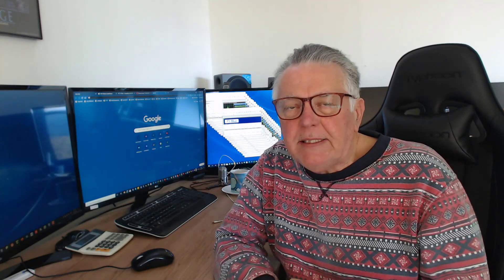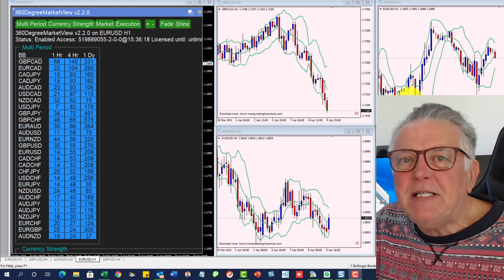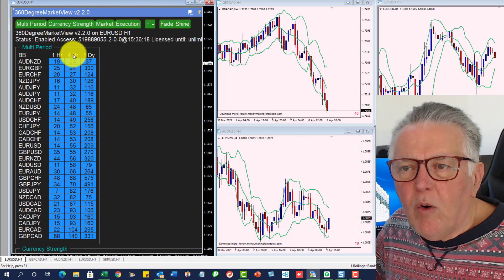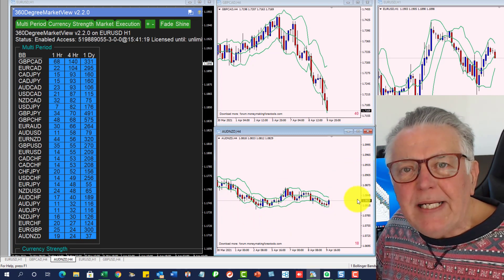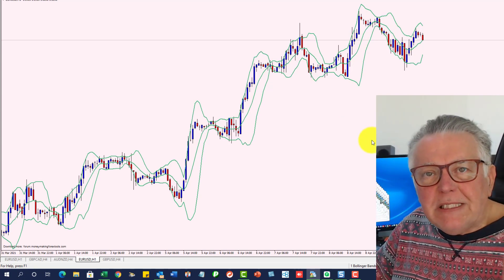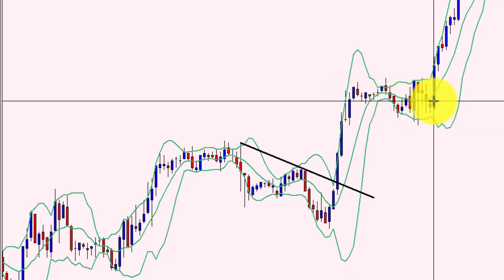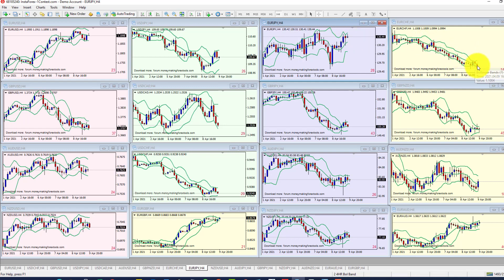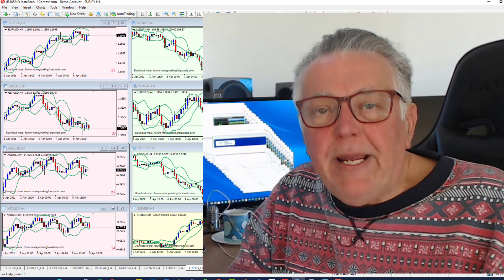Market analysis for 11 April based on the Bolinger Bands